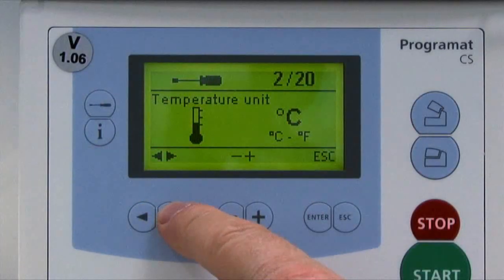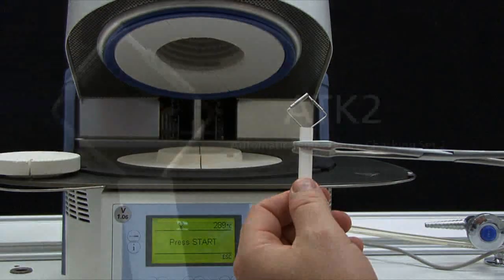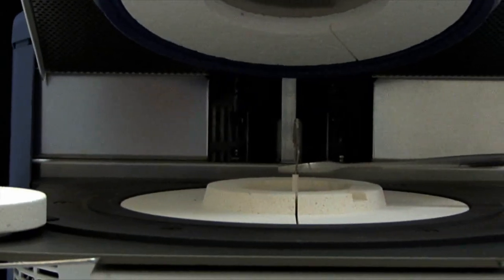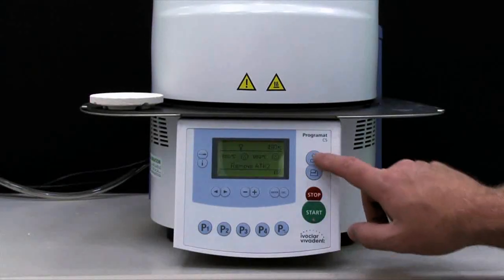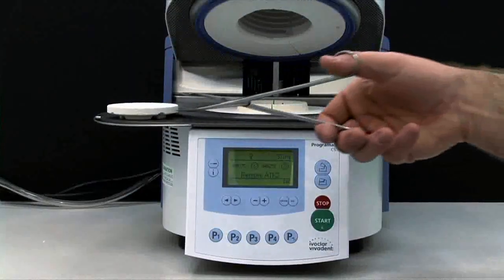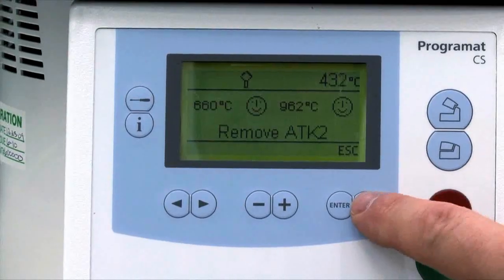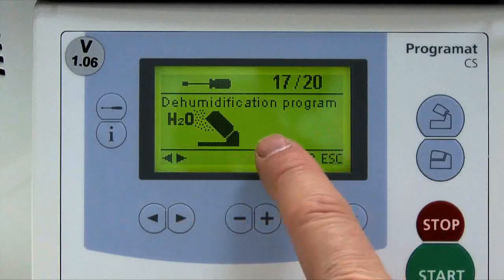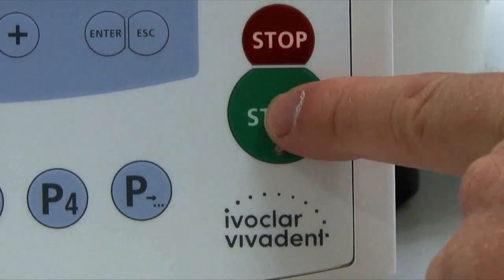Programat CS - Chapter 4 - Calibration & Dehumidification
Instructional Video - Chapter 4